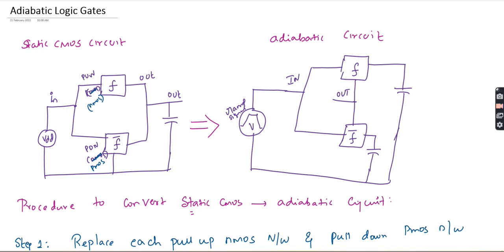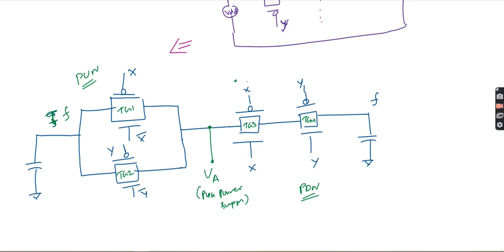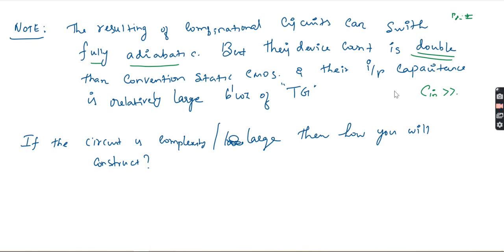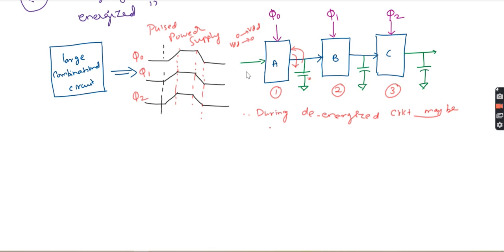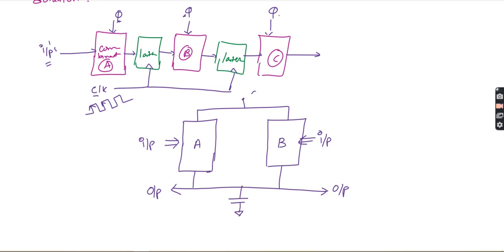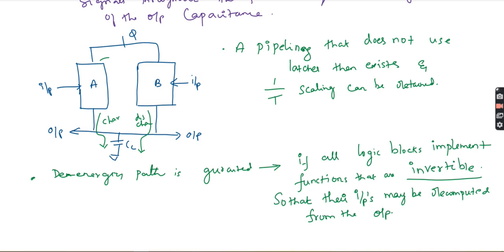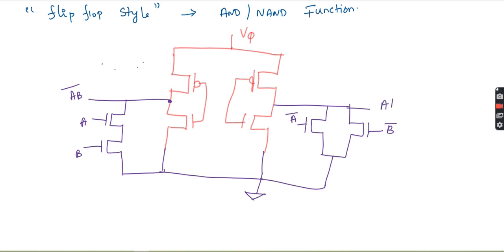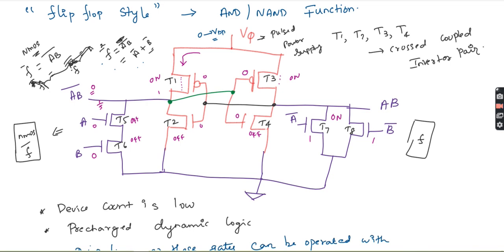L20 Adiabatic Logic Gate